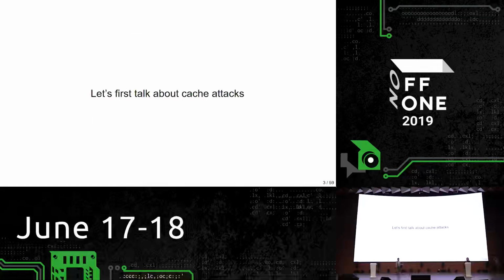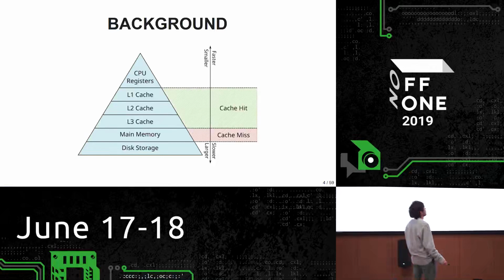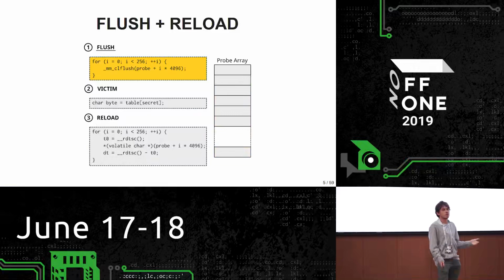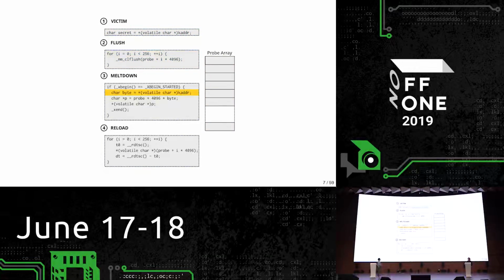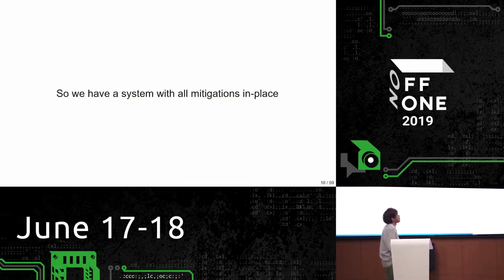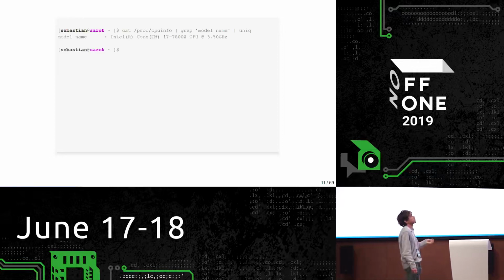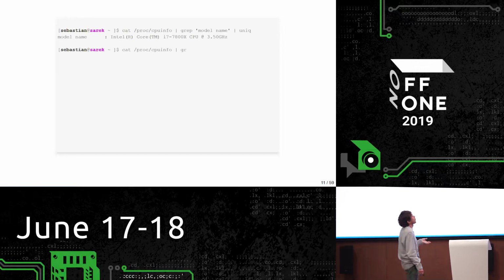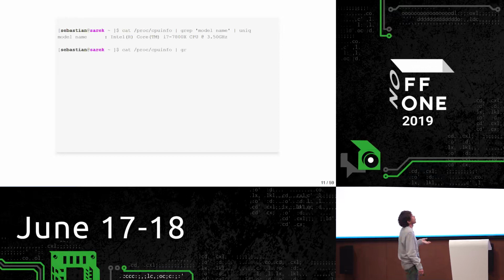RIDL Rogue In flight Data Load Stephan van Schaik Sebastian Osterlund